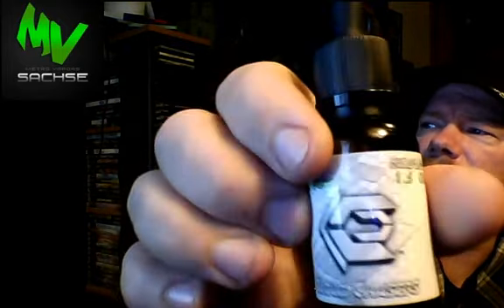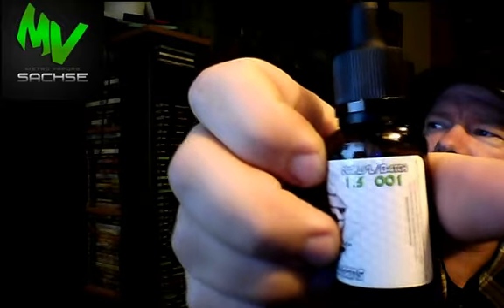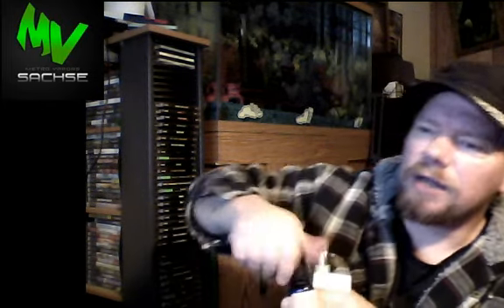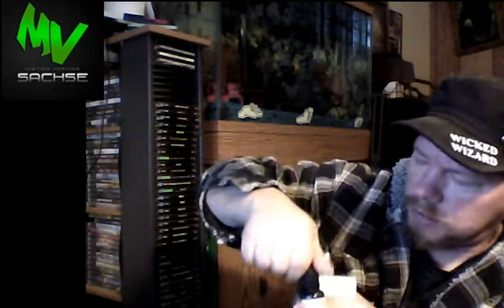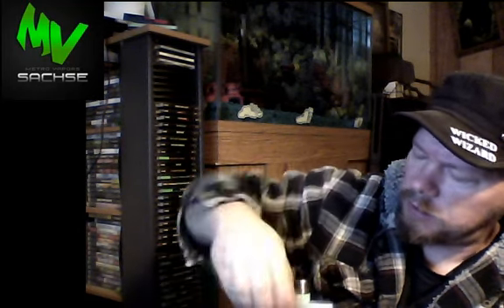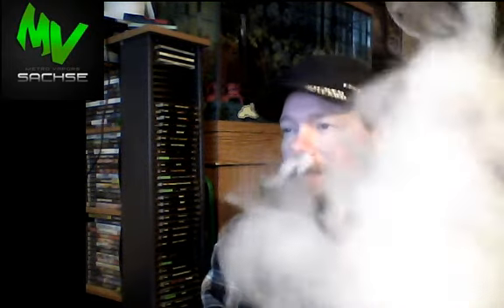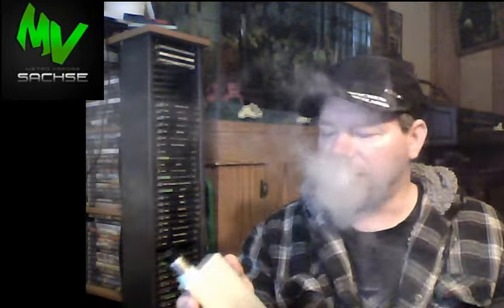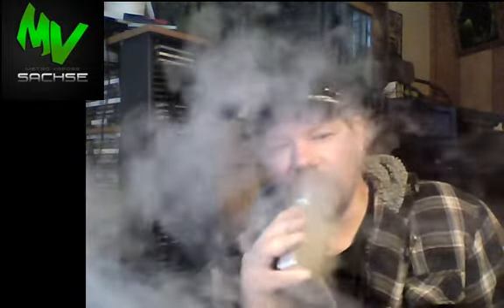METRO VAPORS HYDRO PUMP